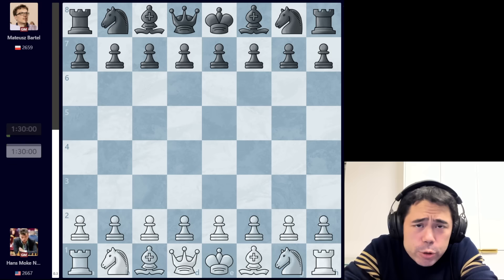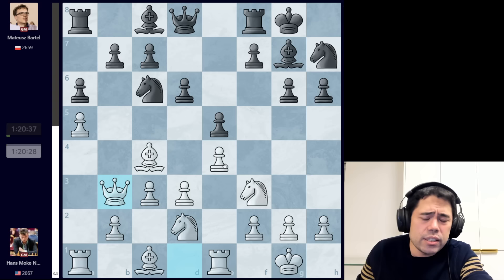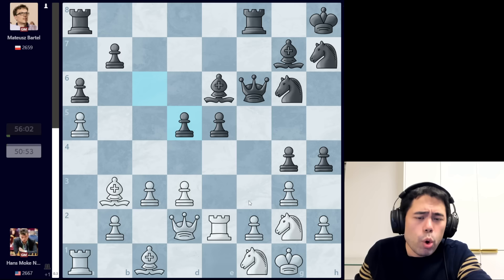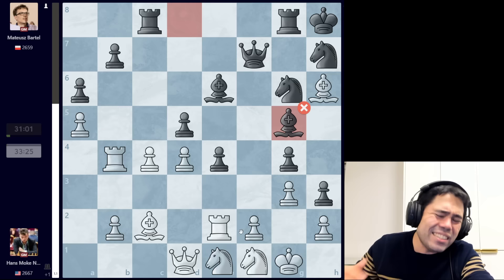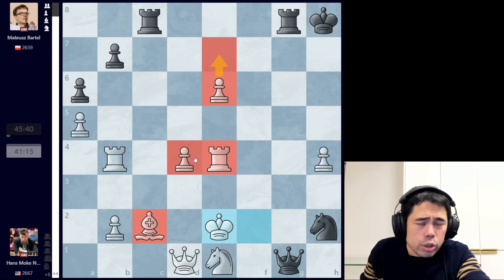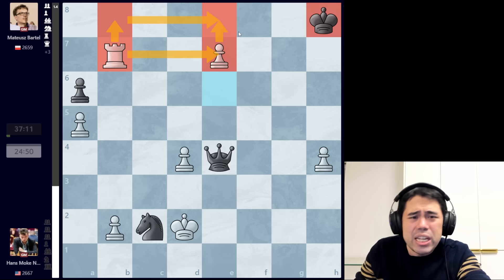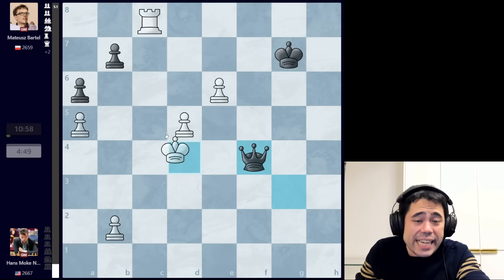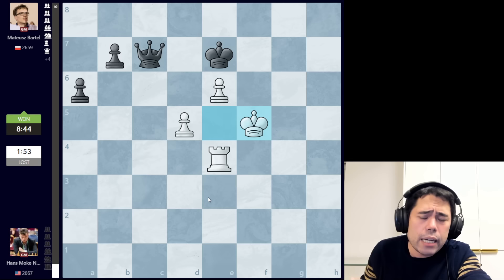Hans!! OH NO!!!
On December 8, 2023, Hans Moke Niemann played a game vs Polish GM Mateusz Bartel - this is the recap